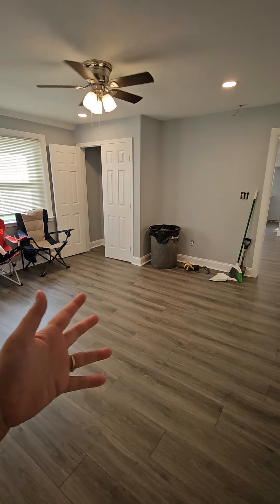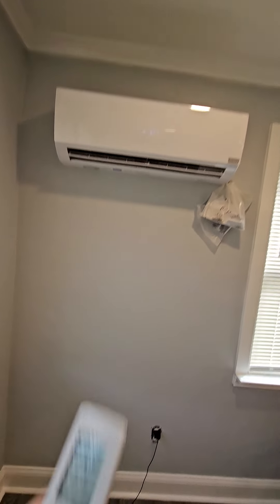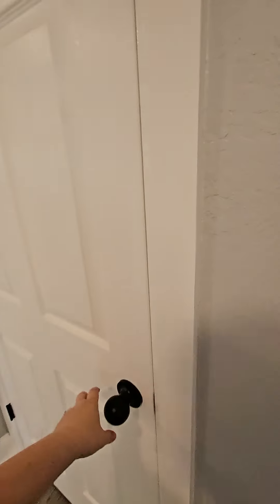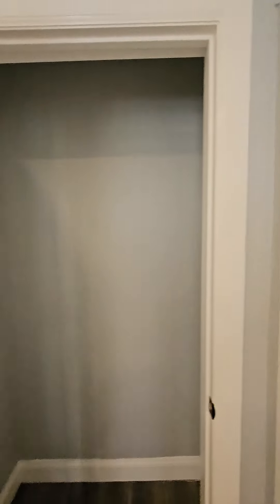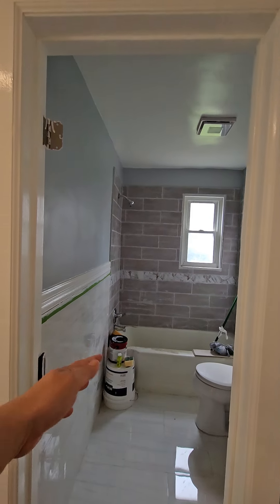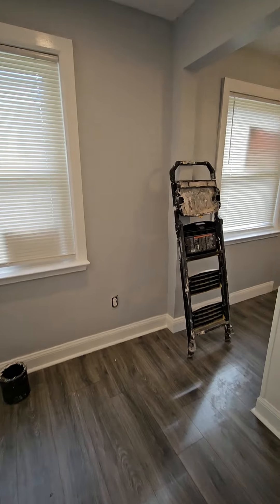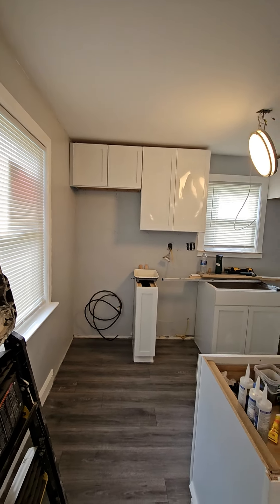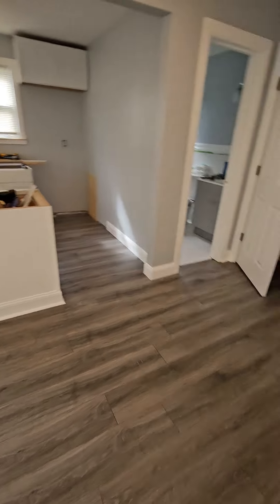9537 Granby Street #1 Norfolk VA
1 bed 1 bath apartment for rent for $1250 a month No utilities included
Unit will be ready in 1-2 weeks, just waiting for Calcatta quartz countertops to be installed